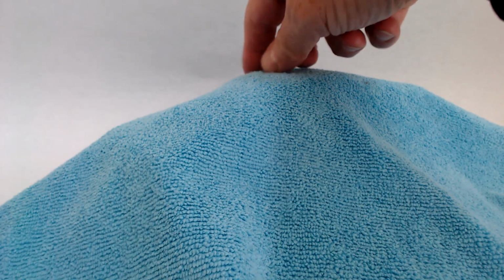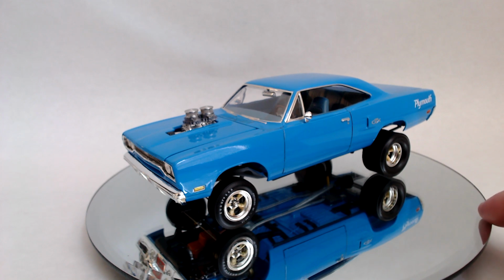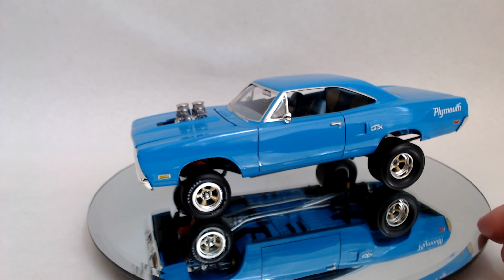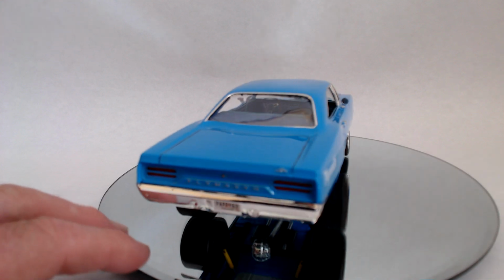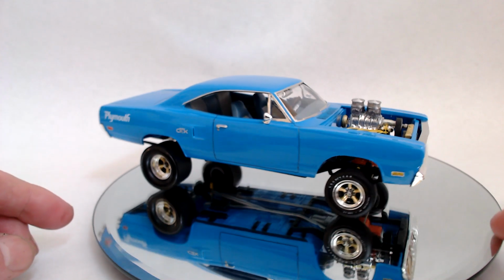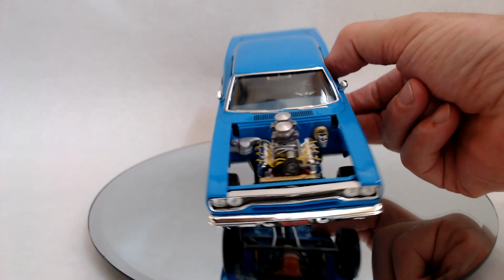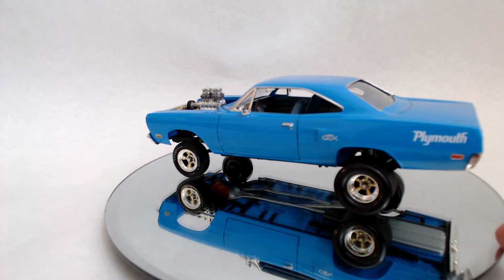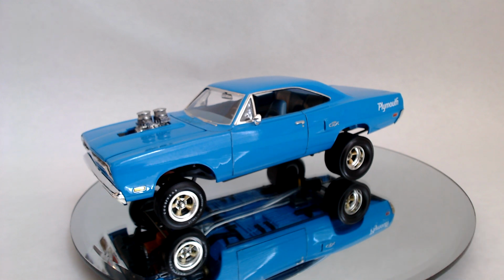USACC Group Build Final